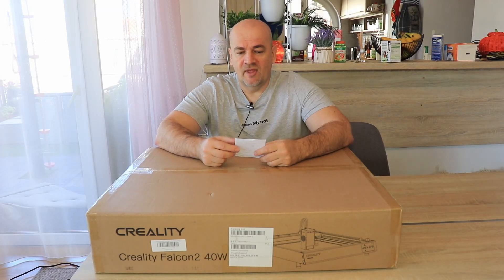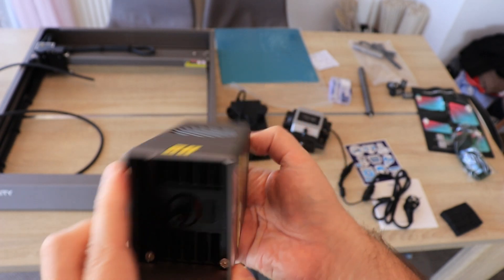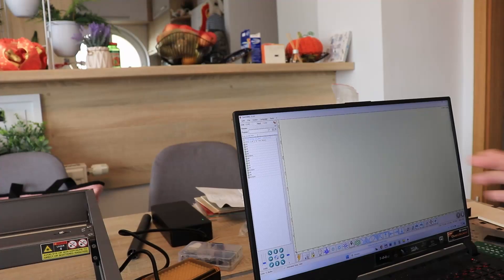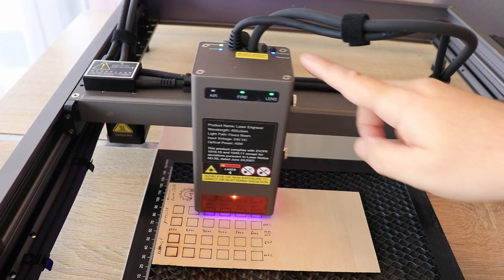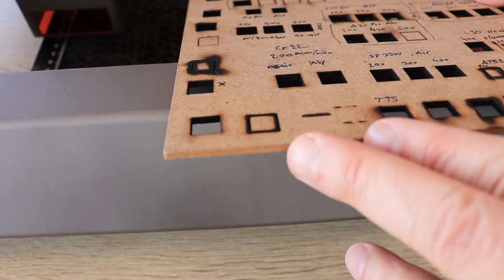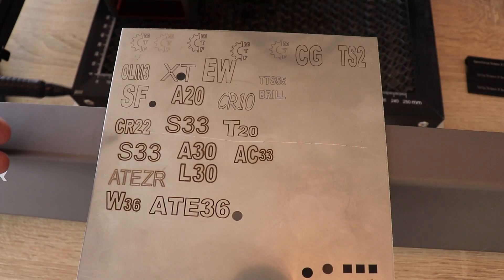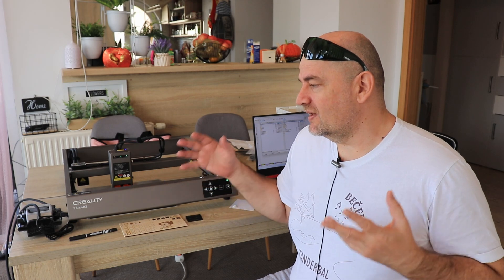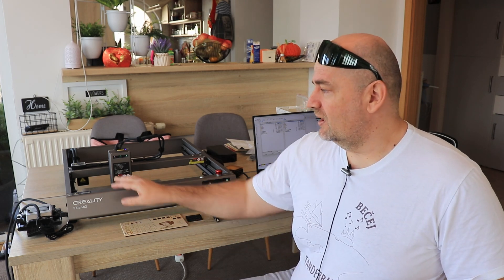Creality Falcon 2 40w diode laser engraver review - strongest on this channel so far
Creality Falcon 2 (even the 22W versoin) has very high quality paying attention to small details too. The 40W version is the strongest engraver tested on this channel (same materials are used, so results are comparable with each other).

Contents:
0:00 Introduction
1:05 Safety
1:31 Unboxing
3:37 Assembling
4:20 Software
6:01 Engraving Plywood
7:27 Grayscale image
8:33 Cutting 3mm plywood
9:09 Air assist vs no air
9:28 Cutting 6mm plywood
9:57 Cutting MDF wood
10:32 Cutting 20mm wood
11:23 Cutting black acrylic
11:52 Anodyzed aluminum
12:25 Stainless steel
13:19 Offline engraving
14:43 Conclusions